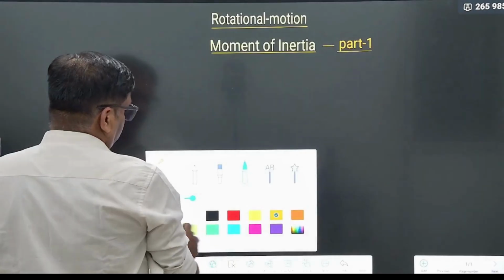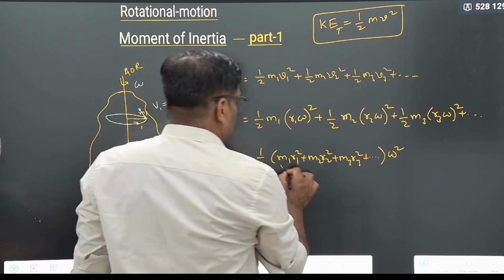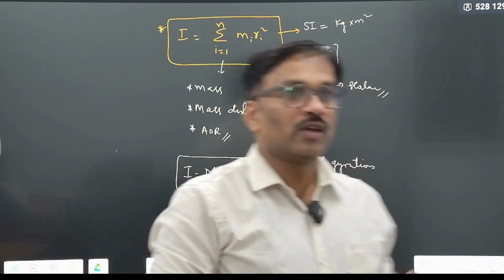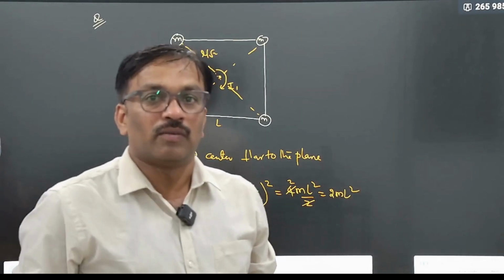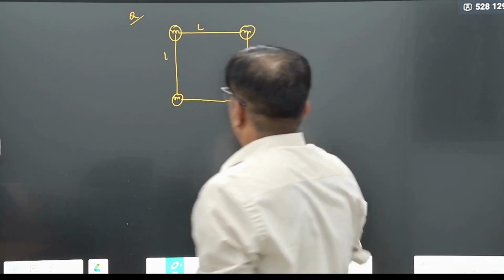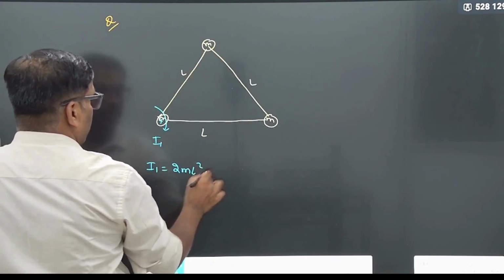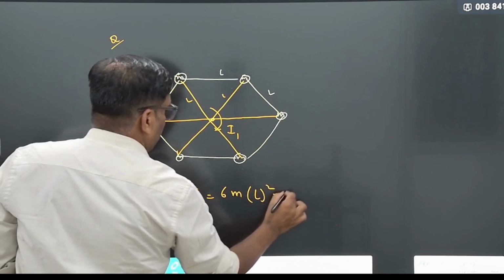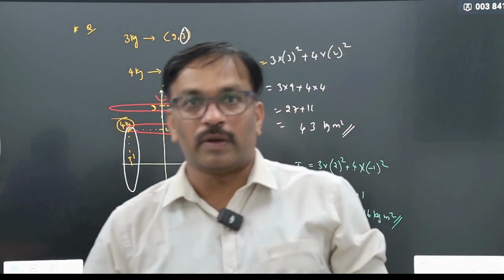Moment of Inertia -Part-1 NEET / IIT-JEE / ADVANCE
Moment of Inertia -Part-1 NEET / IIT-JEE / ADVANCE, This video helps the students to understand the calculation of moment of inertia which greatly helps in competitive exams like NEET / IIT-JEE and Advance

Links;//